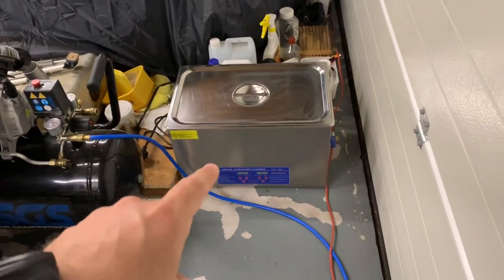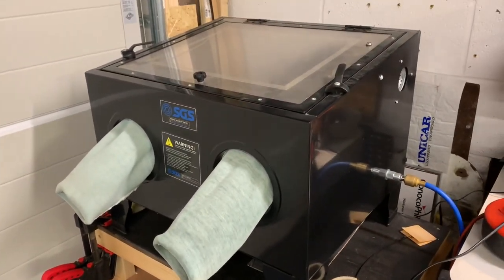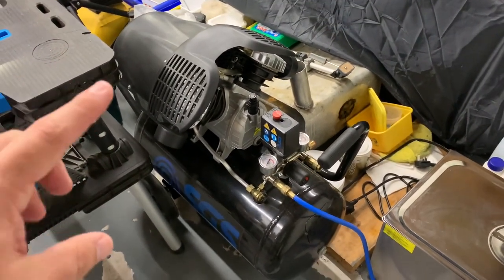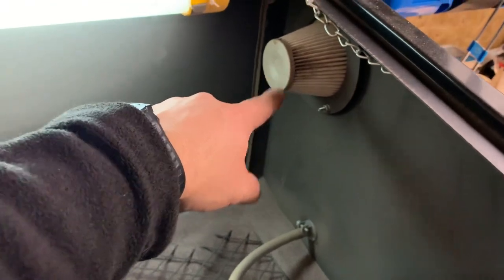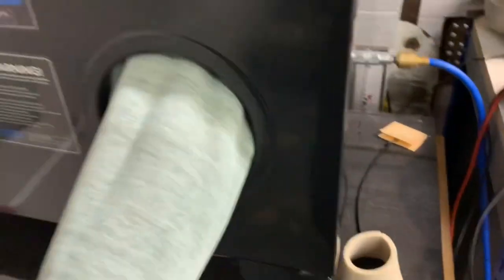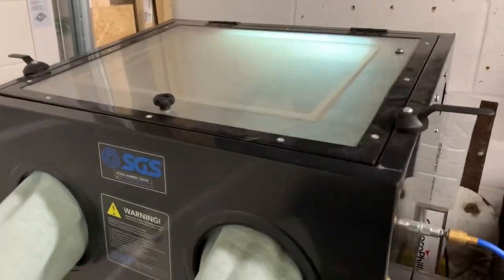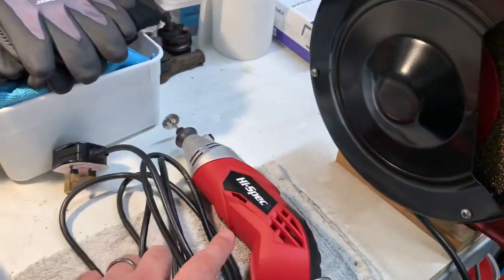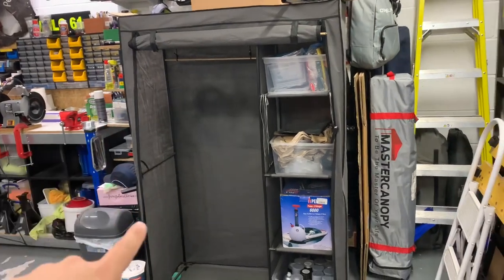Workshop Update - New Tools, Toys & Blast Cabinet Upgrades!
What tools have I added to the workshop to restore parts? Summary of all the new kit and also some details of how I modified my SGS blast cabinet to improve it.

Although this update is in October 2023, most of the tools and machinery I’ve had since early-mid 2022, but getting back in action now.

Incidentally, turns out I was talking nonsense in the video, it’s a 50 litre compressor, letting my dreams overtake reality!!

Hi-Spec hand held rotary tool: